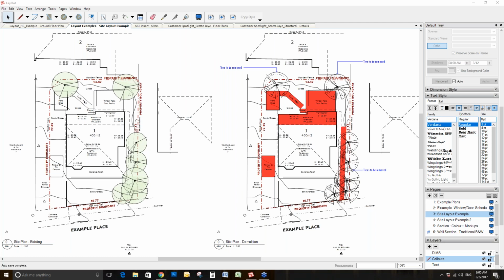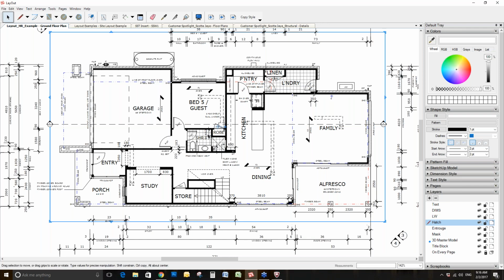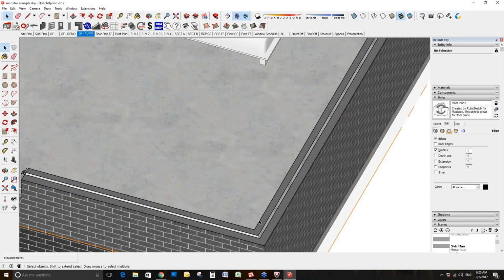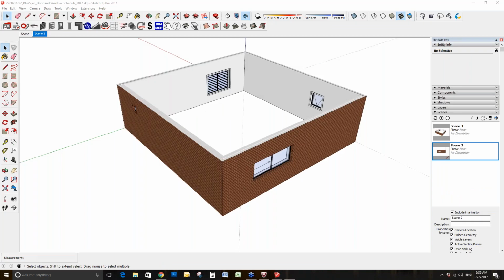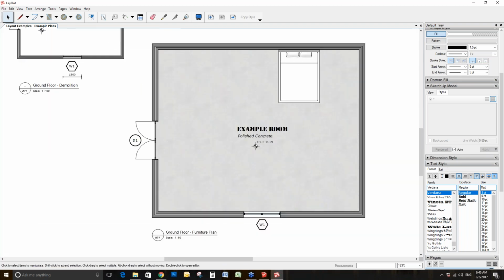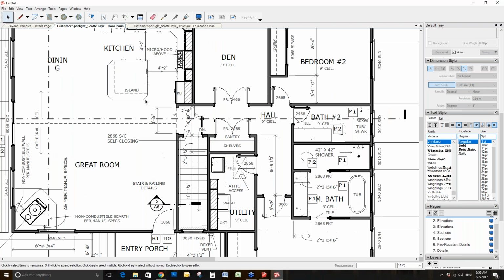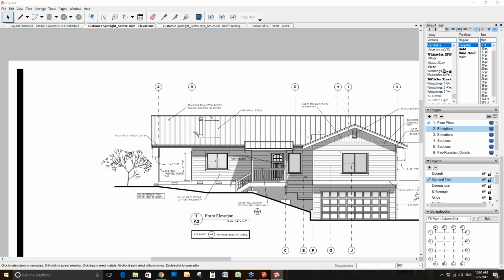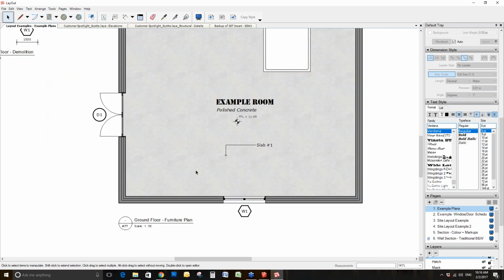PlusSpec Weekly Webinar Getting Started with Layout 2D Documentation